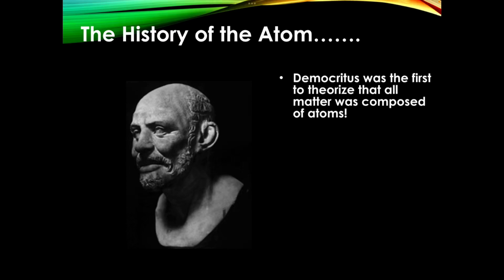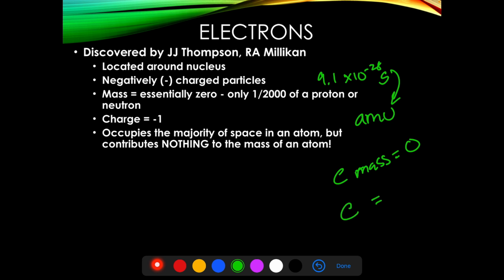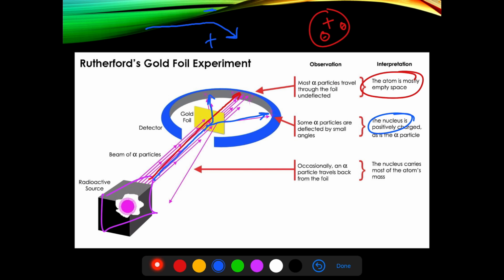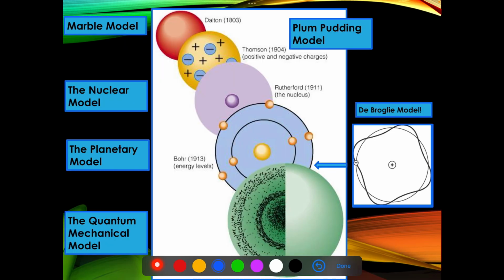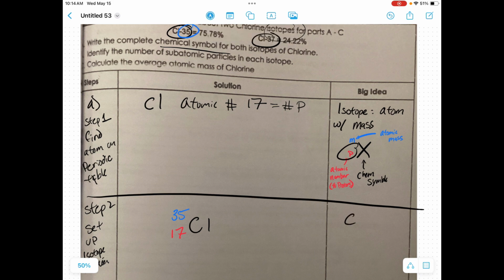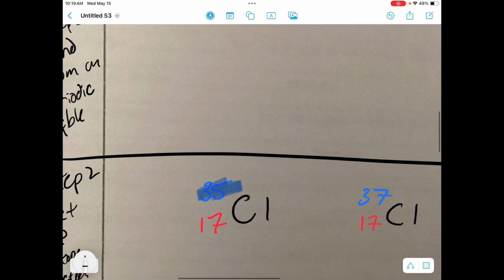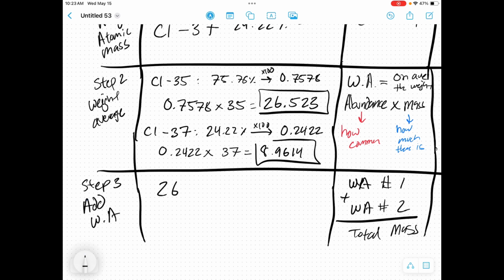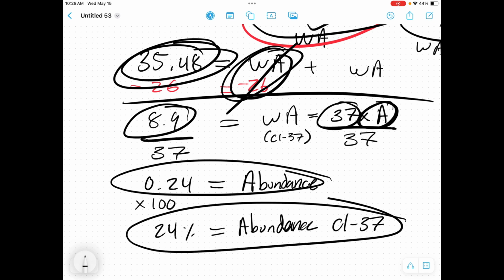The History of the Atom